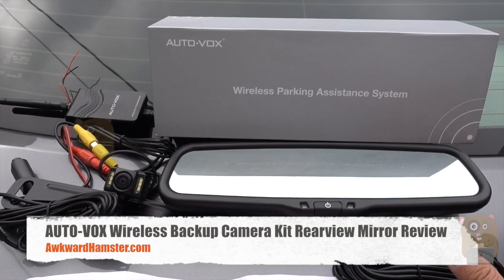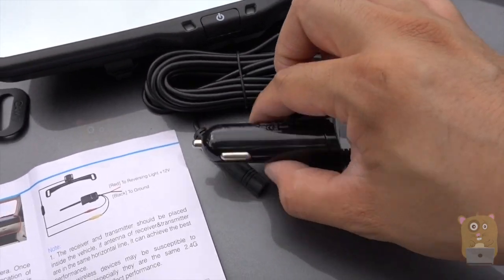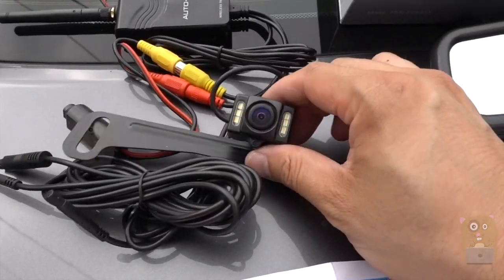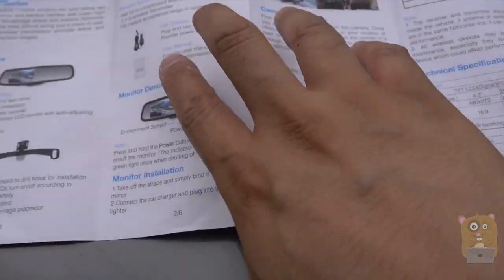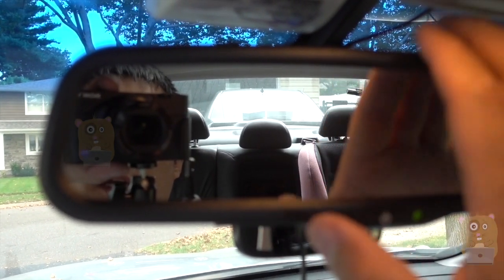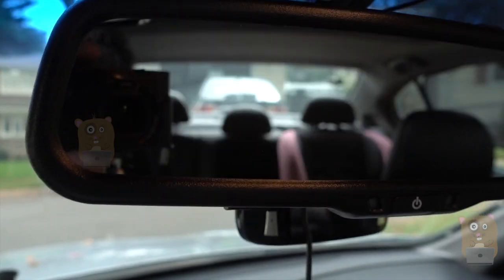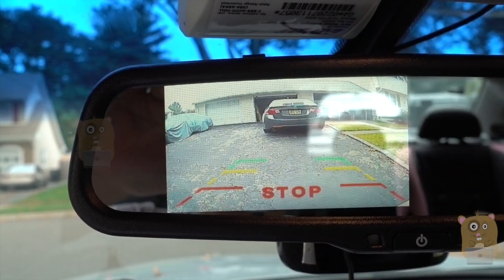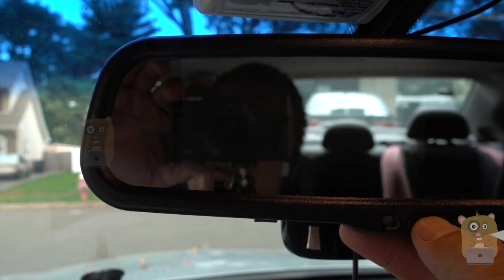AUTO-VOX Wireless Backup Camera Kit Rearview Mirror Review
Wireless Design for DIY Easy Installation: Simply bind the mirror to your existing one without choosing different model of brackets. Hide bracket behind the license plate, no need to drill hole.Wireless transmitter takes the place of complicated long video cables.
Amazing Rear View Camera: 6 High Brightness LEDs will automatically turn on/off according to environment light intensity. Digital high-definition image processor will present superior night vision for you. IP68 water-proof standard allows you to drive at ease even at rainy days.
IP 67 Waterproof Transmitter: You can install it anywhere near the reversing light. Suitable for most cars,vans,camping cars, trucks even RVs.No any interference with other wireless devices, if you ensure stable and high resolution image with 100M acceptance range in open areas.
Original equipment look: A lot of efforts into straps and mirror thinkness to make sure it will perfectly match the vehicle. Auto adjusting brightness 4.3" LCD monitor display, no issues like dazzling or glaring.